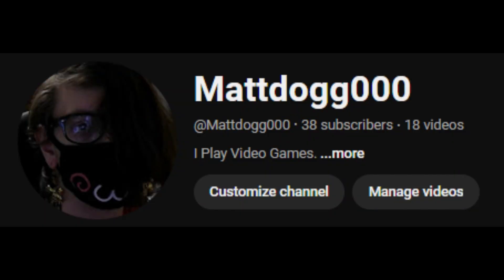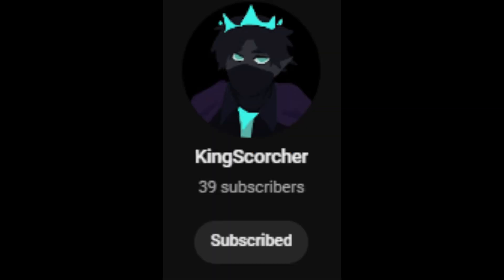10 years of pretty much nothing!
I'm gonna upload more often

YAY